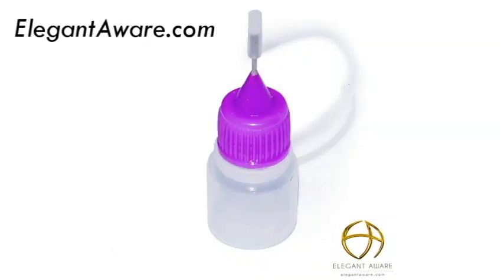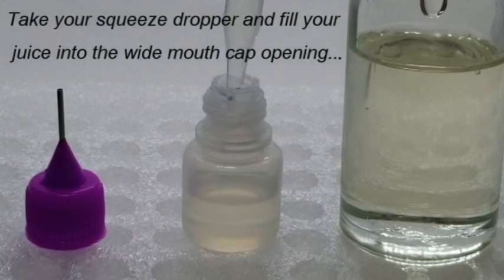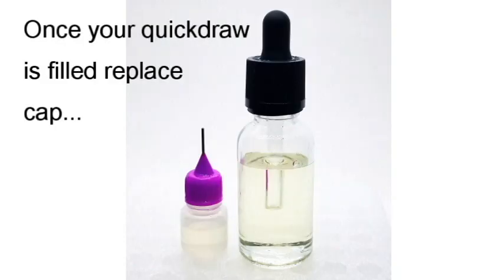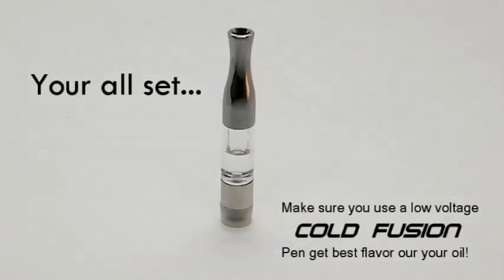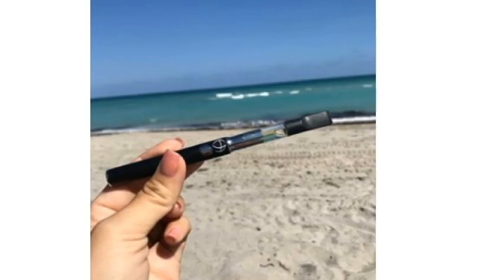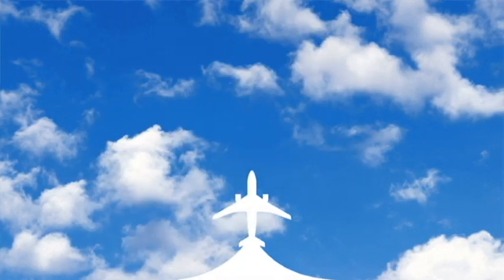HOW TO Fill my vape cartridge | What the PROS are using | Vape Review| Elegant Aware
How to fill your vape cartridge using elegant aware quick fill.  The process should be in a clean environment with proper tools for a spill free fill of your vaporizer cartridge.  Remove the tip from the vape cartridges and insert the right amount of juice into the vape cartridge.  Your e cig battery will make for a fulfilling vaping experience when the vaporizer cartridge is not over filled.  For questions about your vaping products, visit us